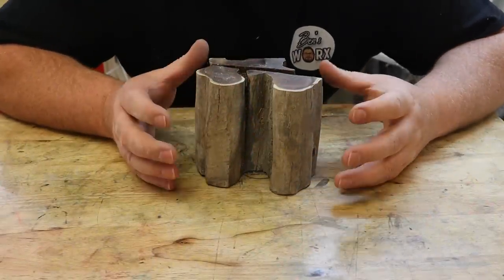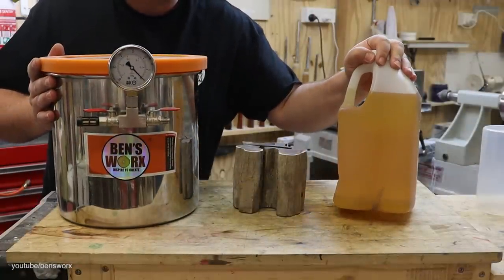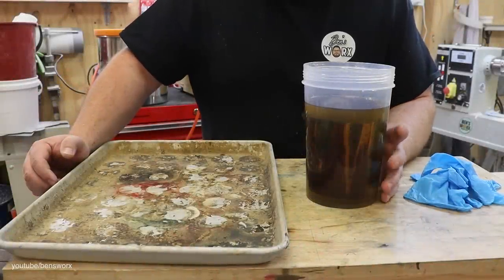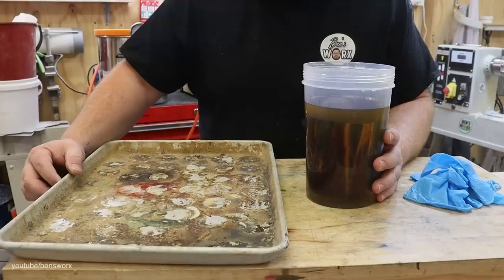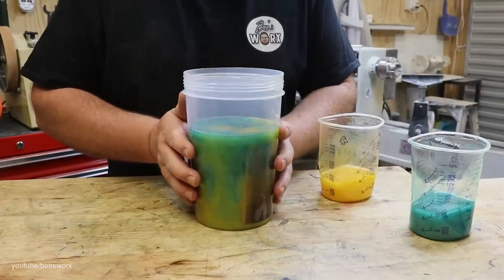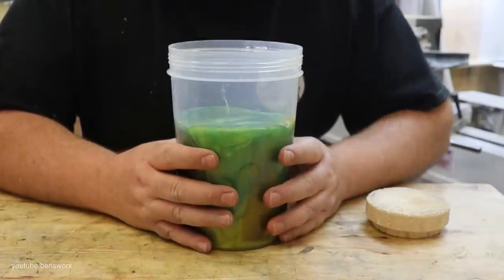Over 100 years old and was Hard like Concrete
On this episode of Ben's Worx I turn a 102 year old log that my Grandad kept in his shed for decades. He had always planned on making something special, unfortunately he never got the chance. If you know someone who you think would like this build it would really mean a lot to me if you could show them this video. Take Care everyone and stay safe.

Here is the cheap 3018 cnc I use

Want to send me something? send it to:

BENSWORX
LOGANHOLME 4129
QLD Australia